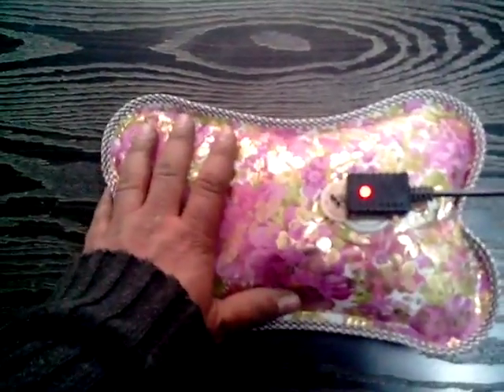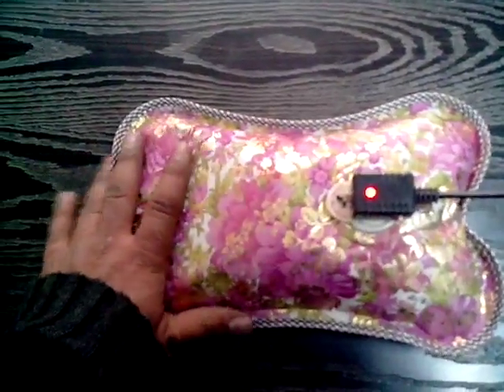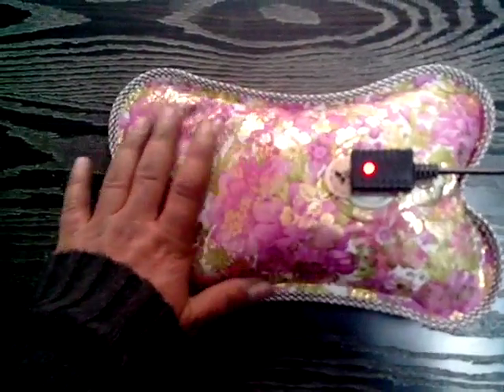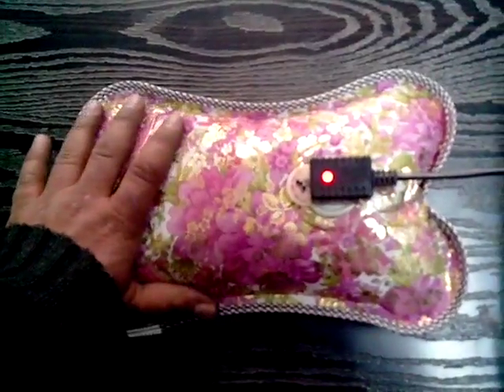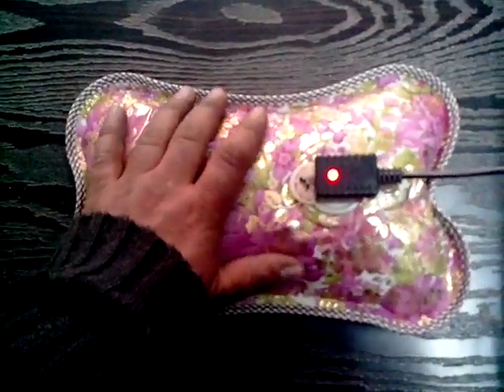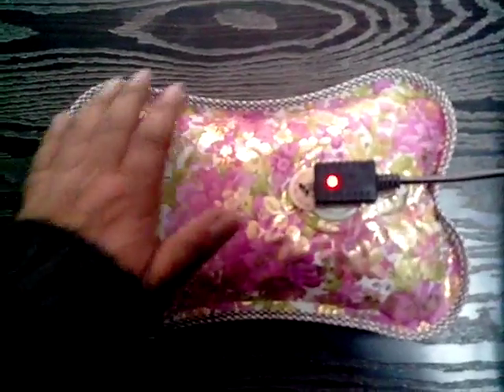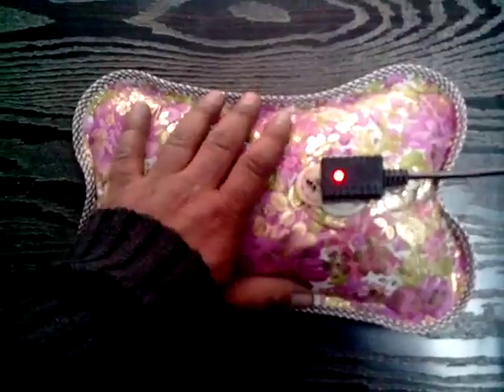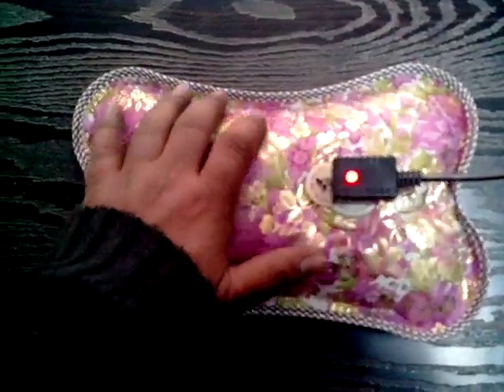Electric Heating Pad Demo Used In Physiotherapy By Solution Forever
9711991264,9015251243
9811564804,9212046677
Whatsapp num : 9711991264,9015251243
Address : F-368,Sudershan Park,Moti ,Nagar,New Delhi-110015